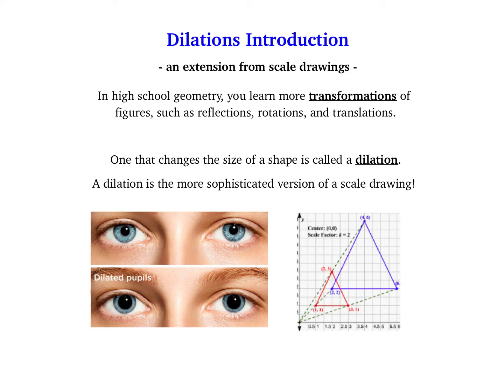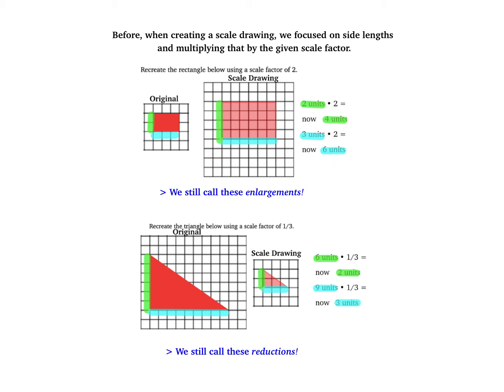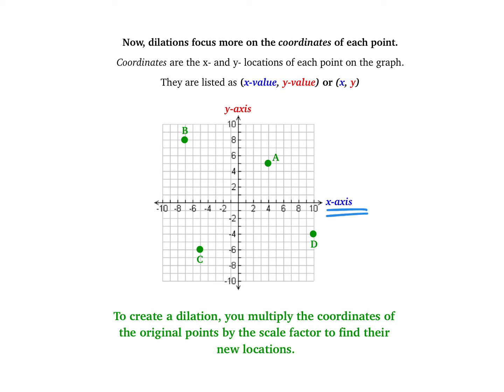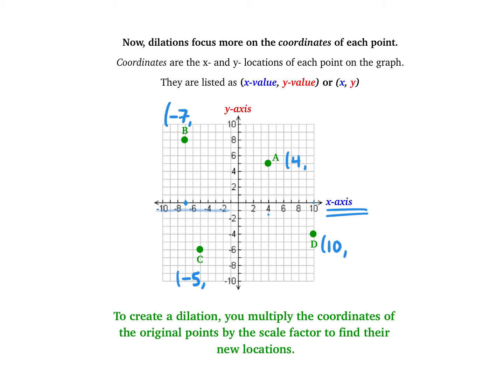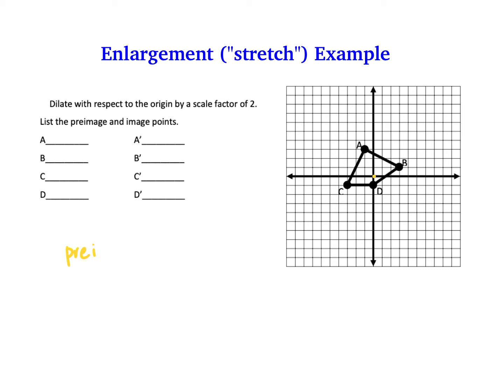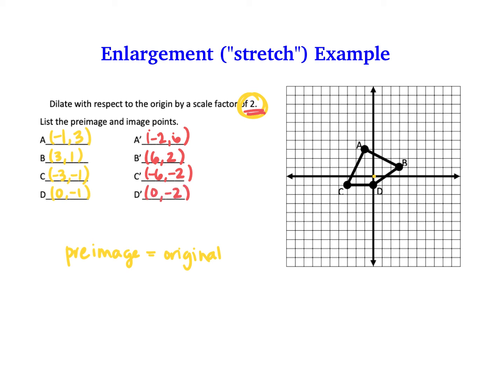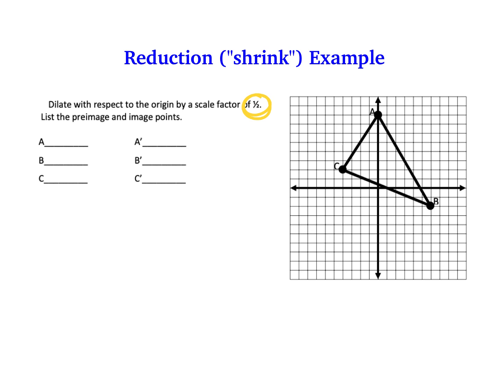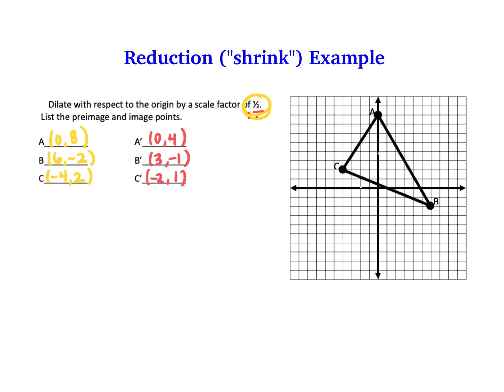Dilations Intro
Go from a knowledge about scale drawings (7th grade math) to a preview of what high schools geometry calls them: Dilations!
One example each of an enlargement and reduction.